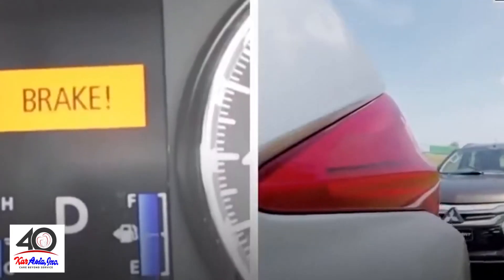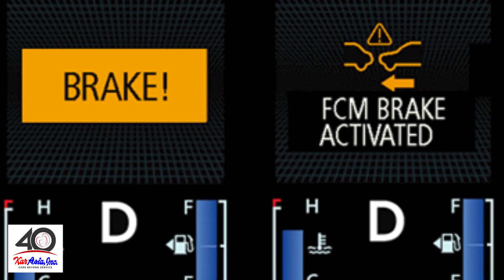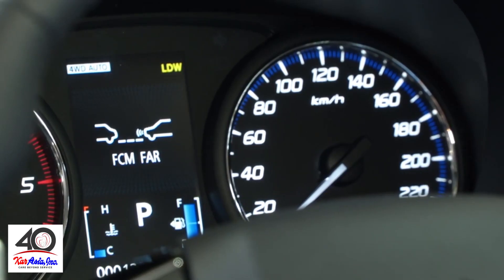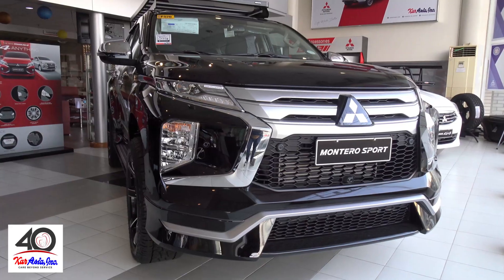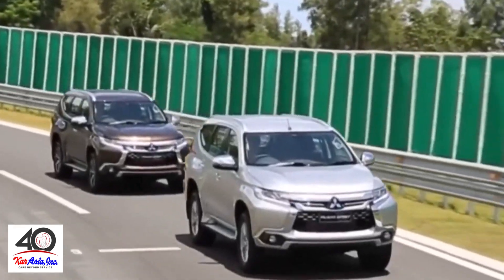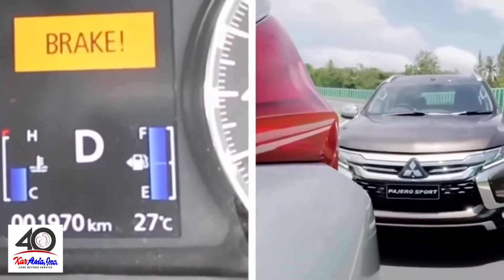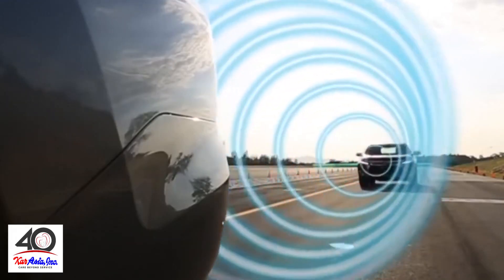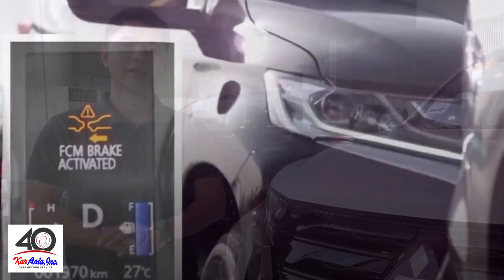KAR ASIA INC - FORWARD COLLISION MITIGATION SYSTEM (FCM)